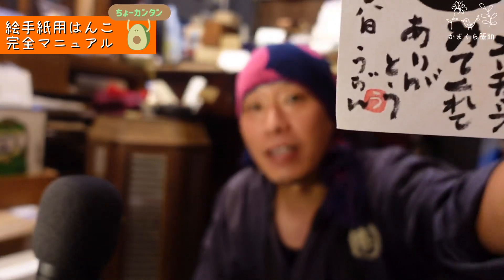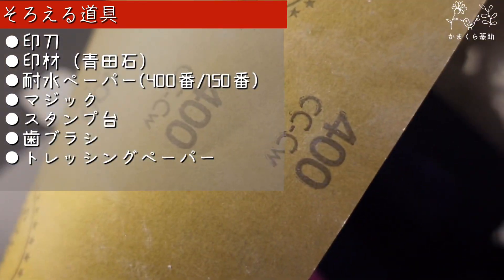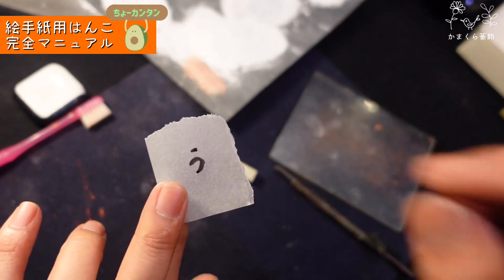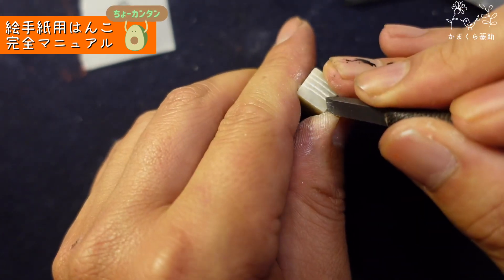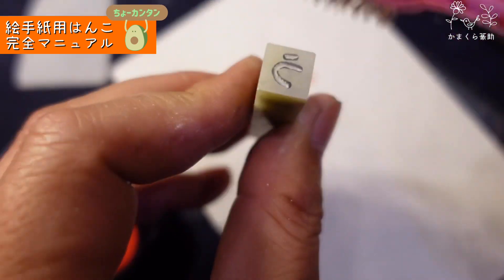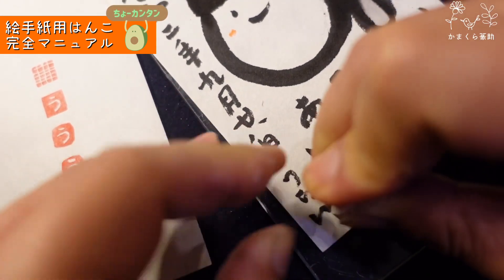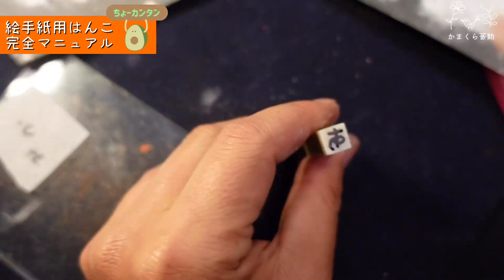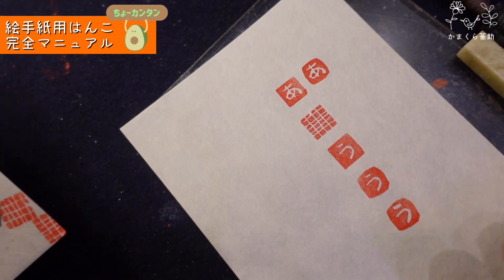1分でできる⁉︎絵手紙はんこ。永久保存版！かんたん篆刻作り方💮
【てん刻専門店チャンネル】

初心者に向けて分かりやすく篆刻(てんこく)の解説をする篆刻専門チャンネル。
20年以上職人として生計を立て、株式会社設立まで漕ぎ着けました。そのノウハウ/方法などを余す事なく公開して行こうと思います。
書道家/ハンドメイド作家やその他、アーティスト/手作りクラフト作家/デザイナーにも役立つ情報がいっぱい詰まっていると思いますので、よかったらチャンネル登録お願いします↓

誰もが最初は初心者！

　( - з -)(雨人さんのプロフィールだよ)
┏━〇〇 ┓
┃•篆刻家                               ┃
┃•役者                                   ┃
┃•ラジオパーソナリティ   ┃
┃•かまくら篆助主人           ┃

1975年横浜生まれ(水瓶座/B型)
小さな頃からものづくり、工作が大好きだが、勉強/スポーツ/音楽はからっきしダメだった
絵が得意だったので絵描きになろうと思ったが、美大に入るには予備校に通わなければならないと知り、めんどくさくてやめる
詳しくはこちらのプロフィールをどうぞ👇

書家の母と日本画家の祖母の元、幼少より筆に親しむ。
18歳、自分の落款印を彫ったことにより、篆刻興味を持ち、篆刻の道に進む事を決意する。
中国に渡り首都師範大学教授、高恵敏に師事し書法(書道)、篆刻を2年間学ぶ。
現在は北鎌倉にある篆刻専門店「かまくら篆助」にてはんこを彫る毎日。
篆刻の他に、ラジオパーソナリティ、役者(劇団小林組)など多岐にわたり活動するため、お前は何になりたいんだ？と友人から呆れられる。

◯展示
上野松坂屋、横浜高島屋、目黒雅叙園、西武池袋、神保町三省堂書店他多数

◯メディア
ヒルナンデス、モヤモヤさまぁ〜ず、純散歩、アド街ック天国、他多数

鴻巣フラワーラジオ「篆刻家雨人の話す時間」
鎌倉FM「かまくら篆助のきたかま歳時期」

◯役者
劇団小林組【俳優/作家/演出】

【かまくら篆助】
鎌倉市山ノ内375
北鎌倉駅より徒歩5分

【篆刻とは】
書道や日本画絵手紙などに押される印鑑。
主に石で彫られる。
現代アート、版画家などにも愛用されている。